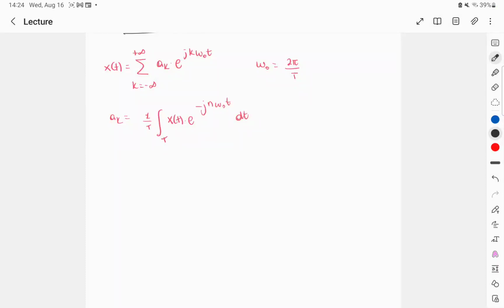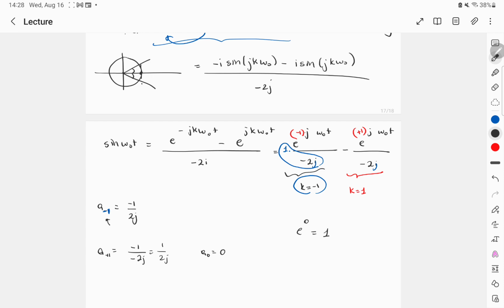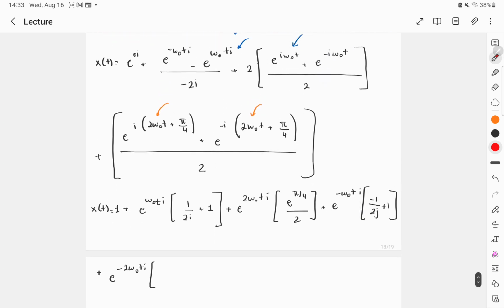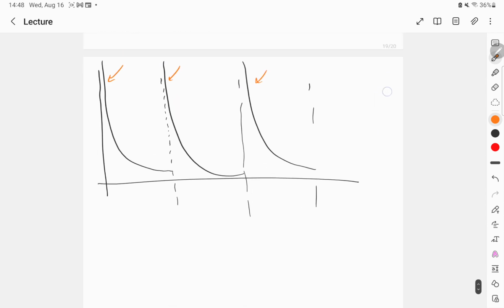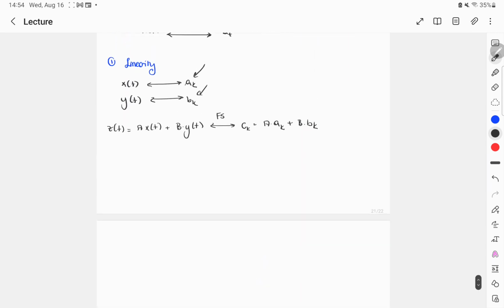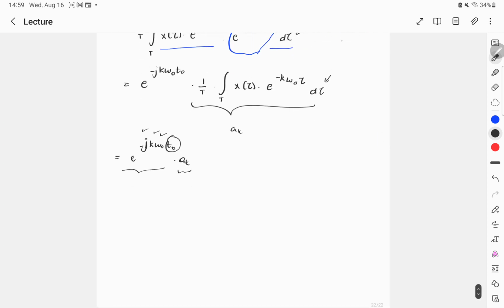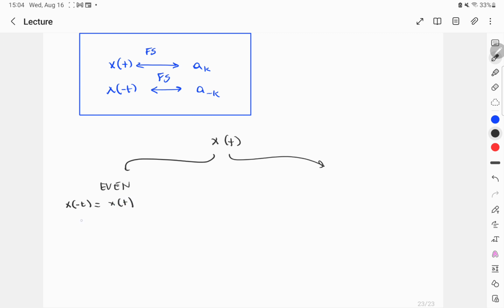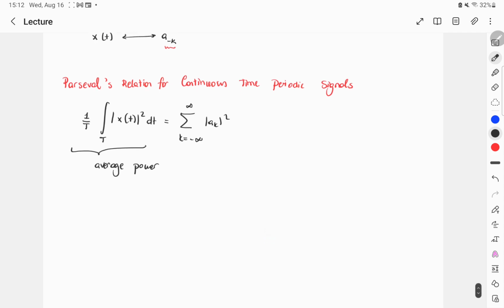ODTU Signal Processing Lecture 5